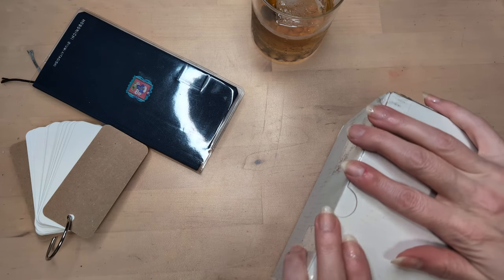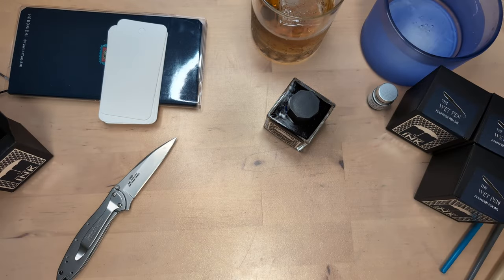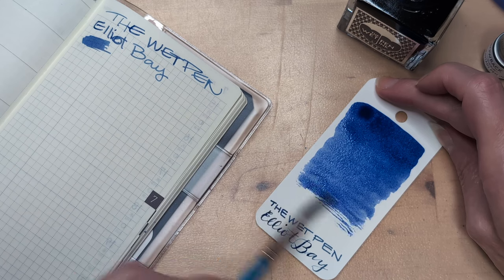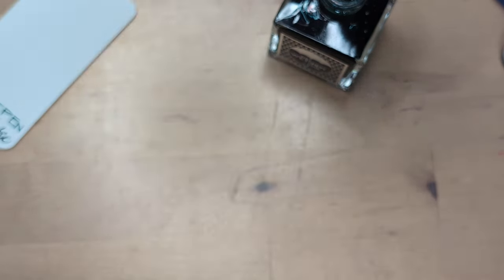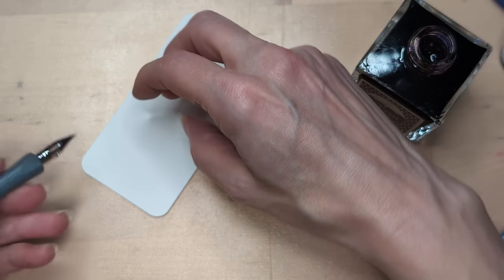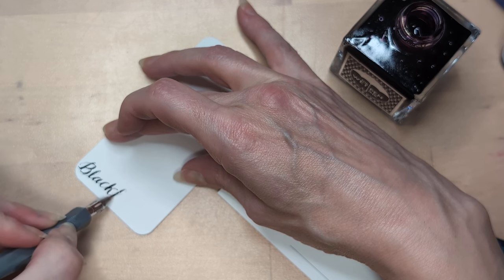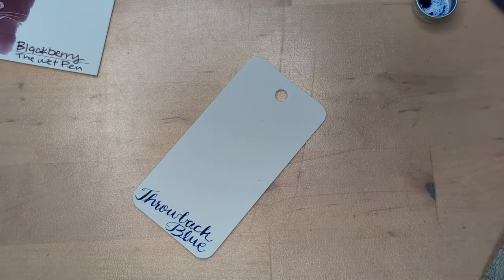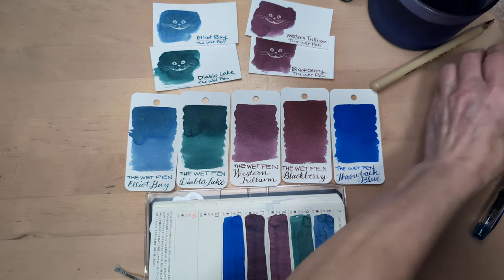New Ink Day! Swatching inks from The Wet Pen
I was bummed to miss out on the first batch of ink from @thewetpen and was determined not to miss out on more, so I jumped to order these as soon as I heard they were available.

I love these inks and love even more that I can support someone who has made some fantastic and informative pen and ink videos for us all.